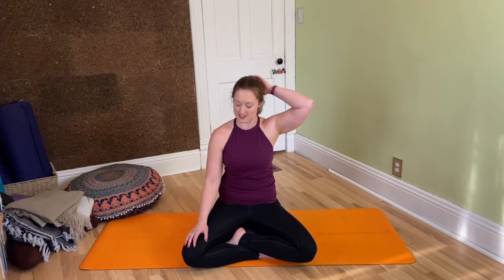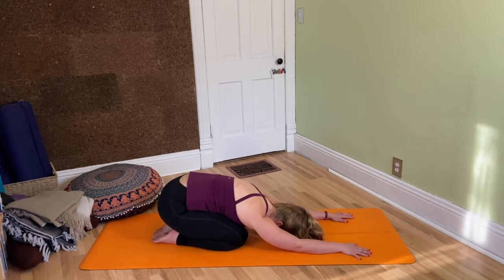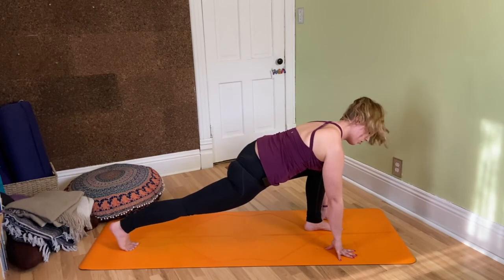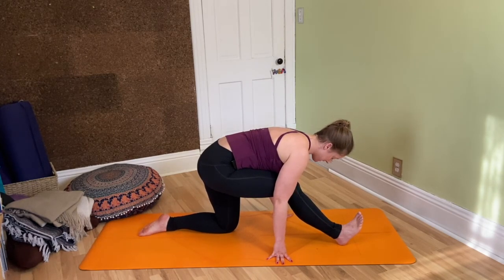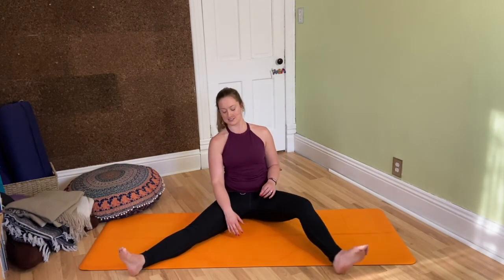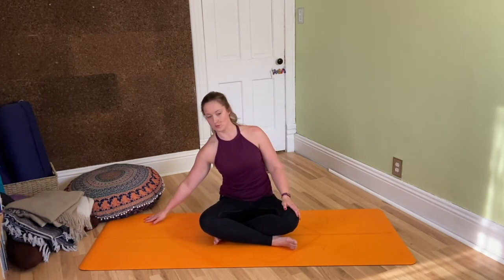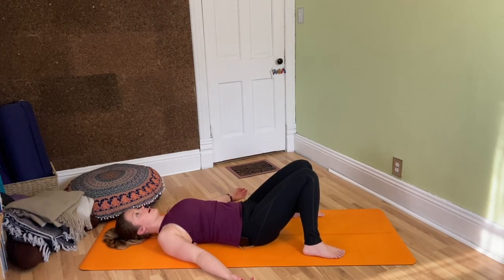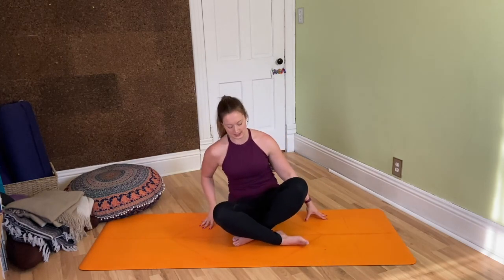Exploring Pranayama Bonus Practice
Welcome to my newest series! Every day I'll be bringing you various pranayama practices to explore.  I'm calling this an exploration of pranayama as I intend it to be just that - an exploration and information on various techniques, not necessarily a recommendation.

Pranayama techniques are typically used to bring about a certain affect in the body.  Some are appropriate for everyone, and some are more potent affect on how we feel.  Please be conscious of how you feel during and after certain techniques and note which ones you find beneficial to you in this moment.  You might find a certain technique beneficial in the winter, but aggravating in the summer.

Notice these changes surrounding a pranayama practice and begin to also notice these changes with the food we consume, the environment we choose to create, and the people we surround ourselves with.  Everything has an effect whether we realize it or not.  The sooner we realize the effect things have on us, the easier we can modify to live our most optimal lives.

Love what I put out for free?  I love putting out free stuff!  It also takes a lot of time and energy to put these videos together, I super appreciate your support!